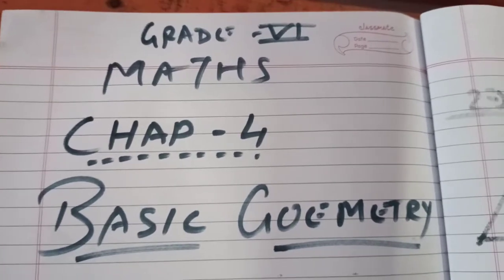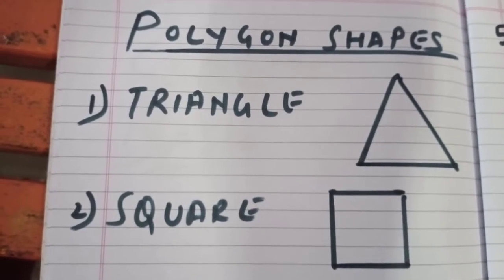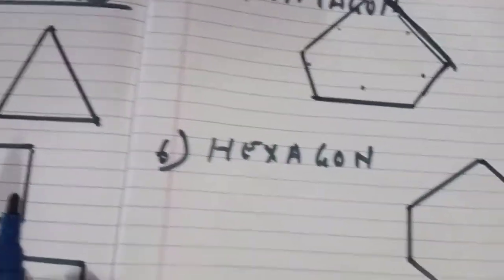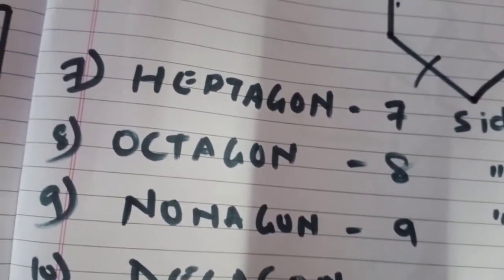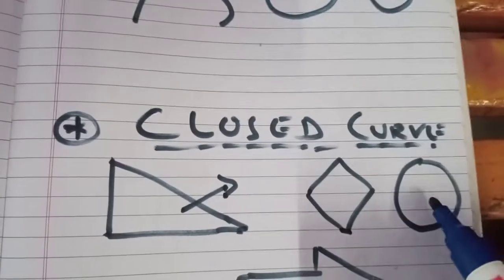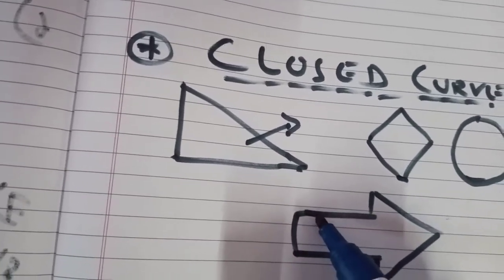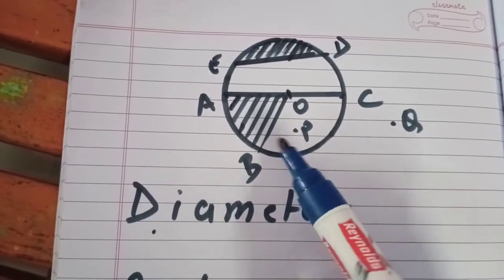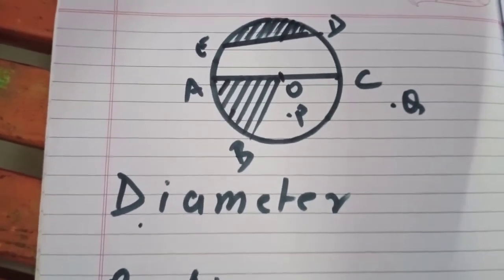Grade VI_Maths_Cha-_Basic Geometry